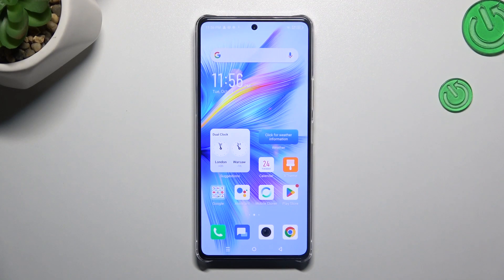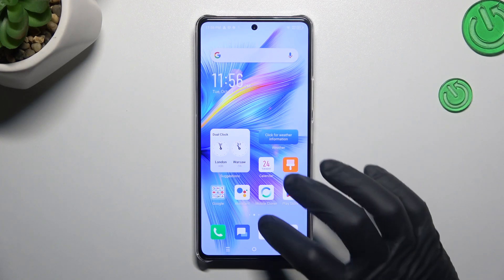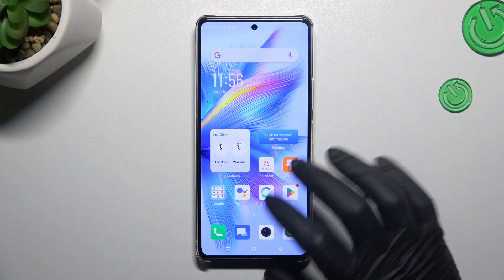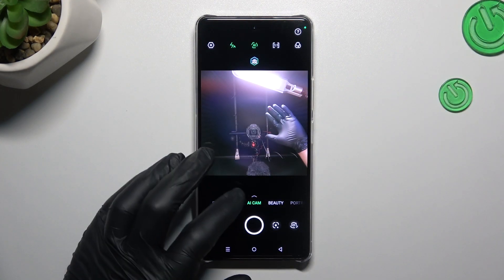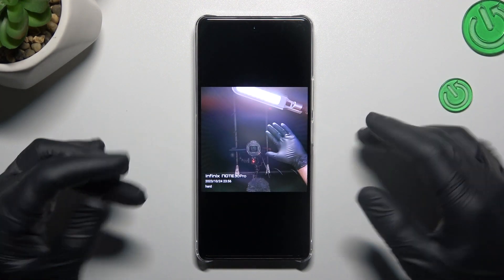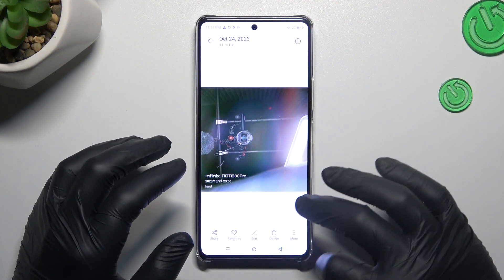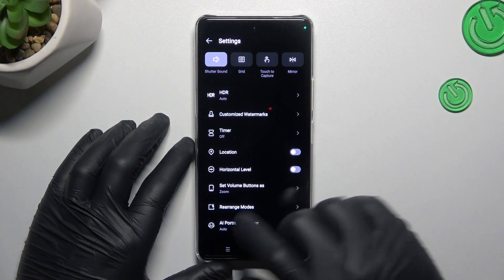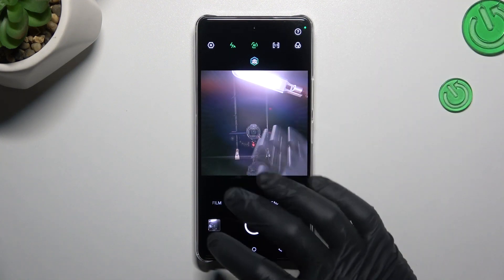How to Turn Off Screen Mirror Effect in Infinix Note 30 Pro - Front Camera Mirror Effect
Did you know that you could quickly flip your selfies on your Infinix Note 30 Pro? If you'd like to achieve that, look up and follow our instructions. With the help of our expert, you will discover where to find Mirror Effect, and how to manage it like a pro, this way you'll know for sure how to flip your photos!

How to Activate Camera Mirror Effect in Infinix Note 30 Pro? How to Enable Camera Mirror Effect in Infinix Note 30 Pro? How to Use Camera Mirror Effect in Infinix Note 30 Pro?